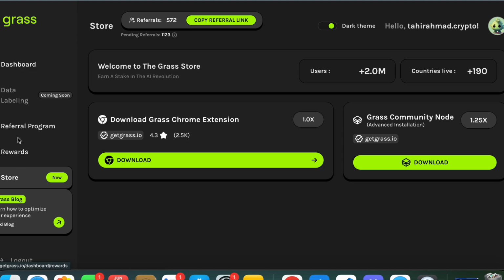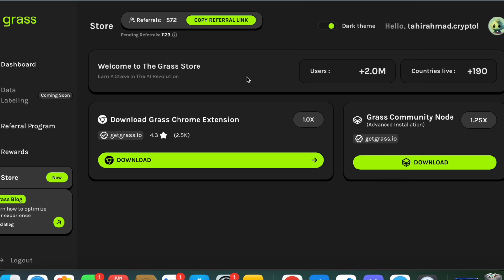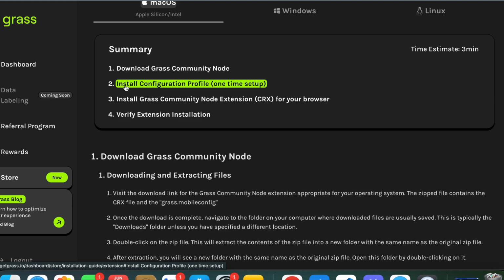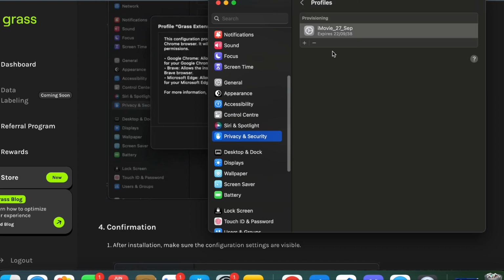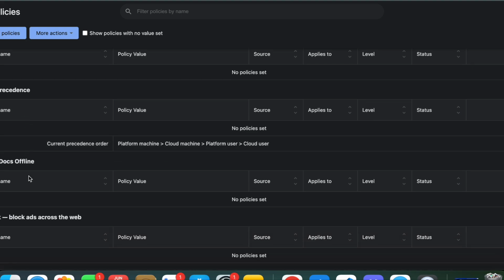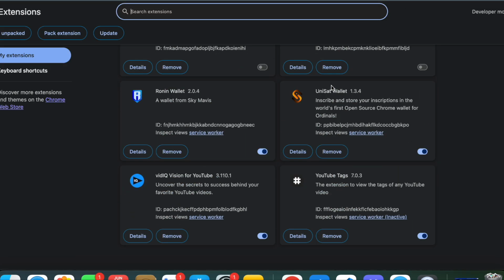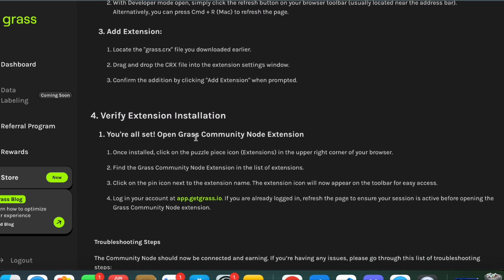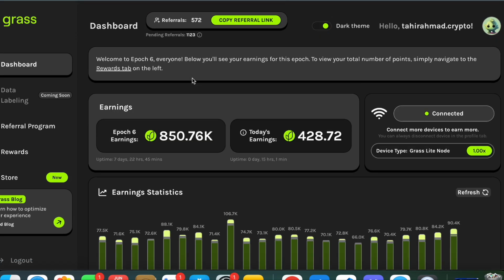How to Install Grass Community Node | More Grass Points 🌱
In this video we will learn "How to install $GRASS community node" and how to get more grass points.

I want to give most of the airdrop rewards back to the community.

~ (Only updates not promotions)